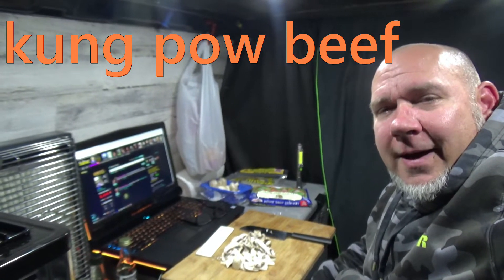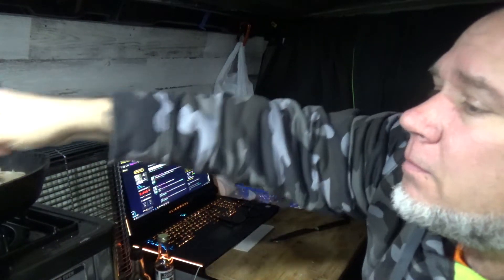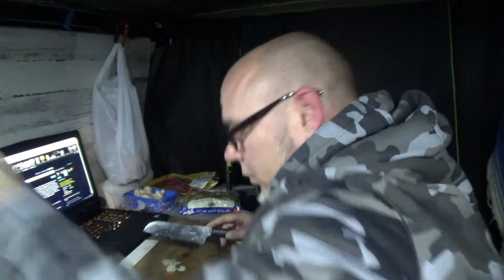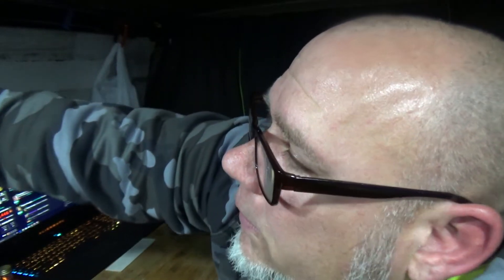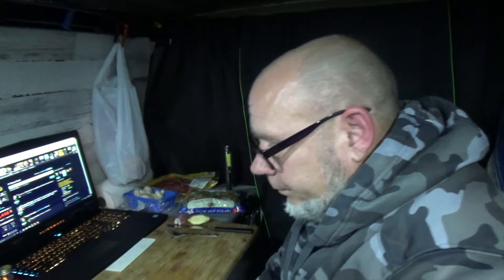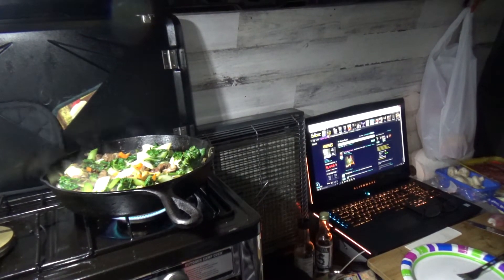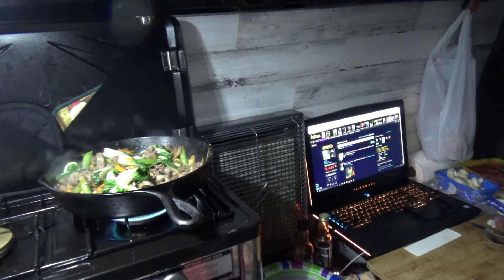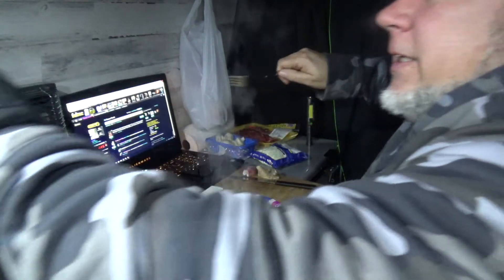kung pow beef cooking in a van